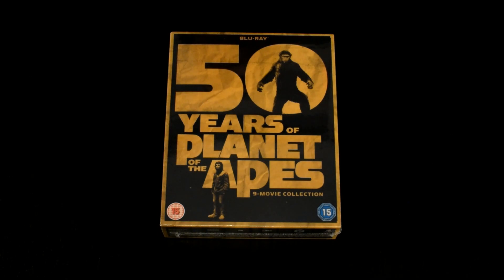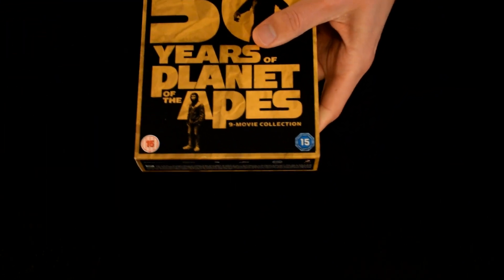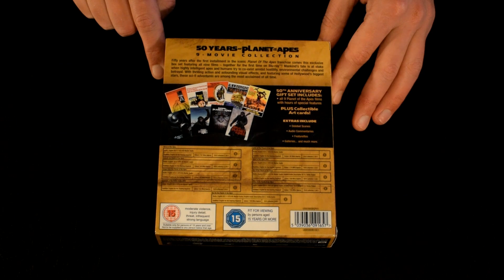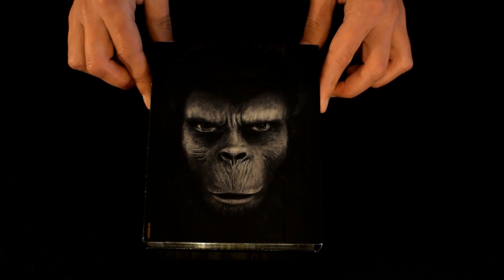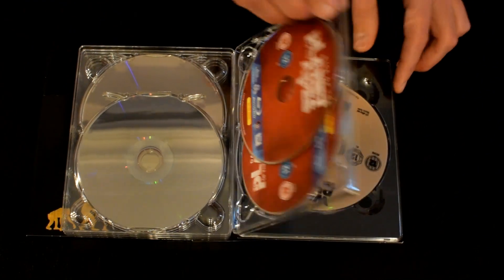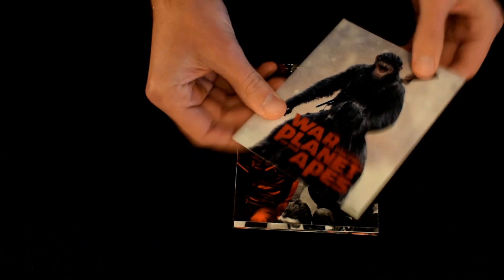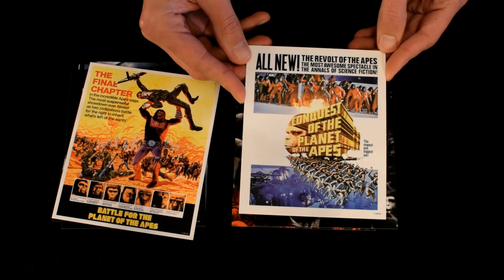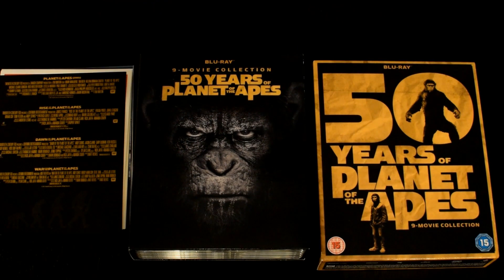50th Anniversary Planet Of The Apes 9 Movie Collection Blu Ray Unboxing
50th Anniversary Planet Of The Apes 9 Movie Collection Blu Ray Boxset Unboxing

REGION: B Locked

AUDIO: English 5.1 DTS - HD Master Audio
              (Dawn & War of the Planet of the Apes 7.1)

SUBTITLES: English for the hard of hearing

PICTURE: 16.9 Letterbox 1.85:1

EXTRAS
- 9 Collectable Art Cards
- Deleted Scenes
- Audio Commentaries
- Galleries